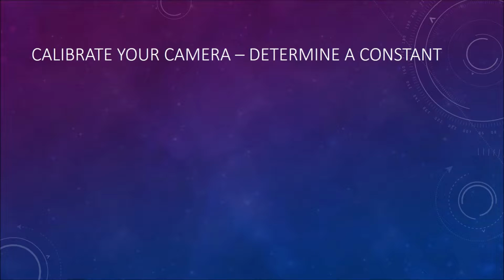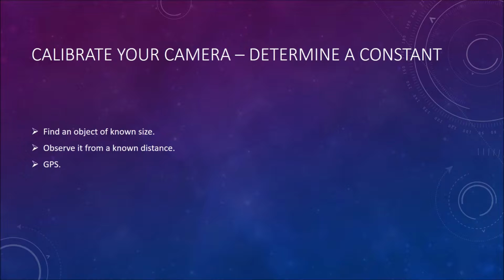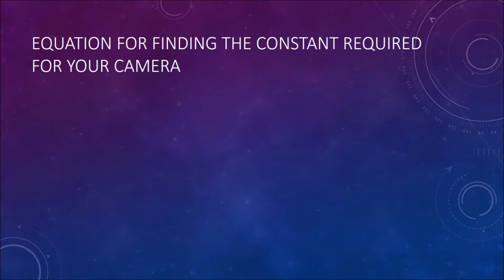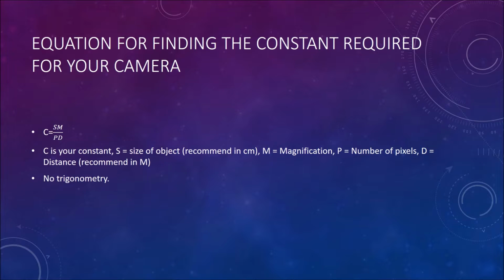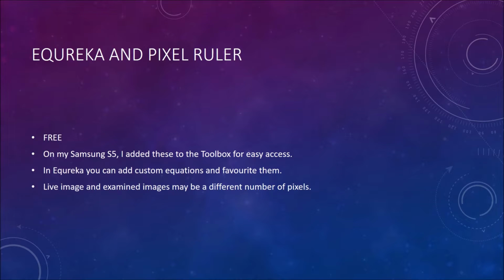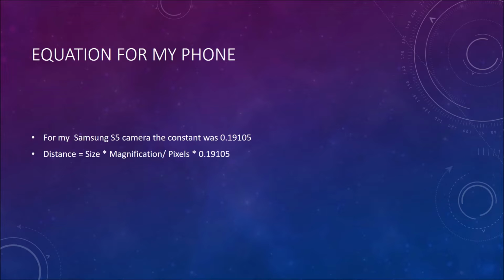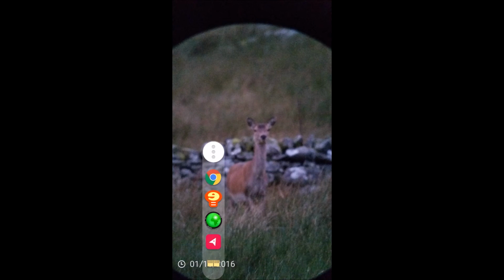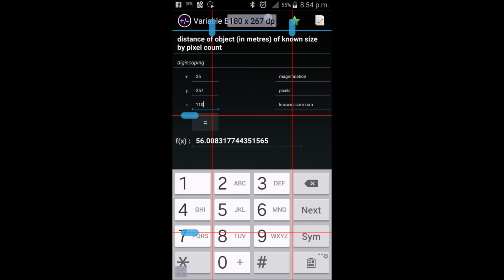How to estimate sizes or distances by pixel counting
Using a couple of simple apps for Android phones you can calculate the size of an object at a known distance or the distance of an object of a known size very simply and conveniently.  All you have to do is calibrate your camera and input a couple of equations into an app.  You can, for instance, estimate the height of a tree by pacing away from it (I find I have 110 paces per 100 metres), photographing it counting the pixels and using an equation in Equreka.